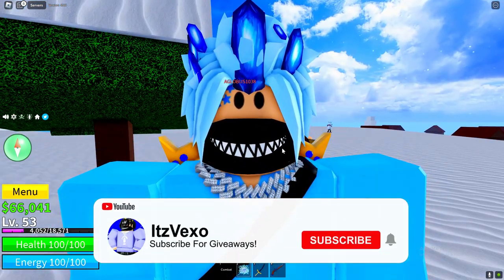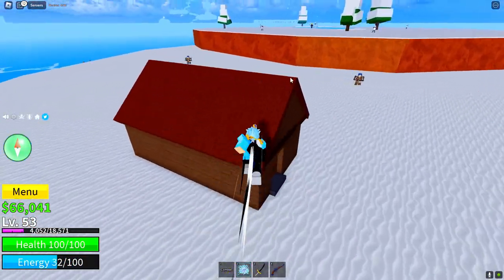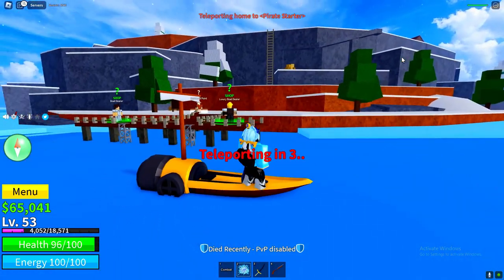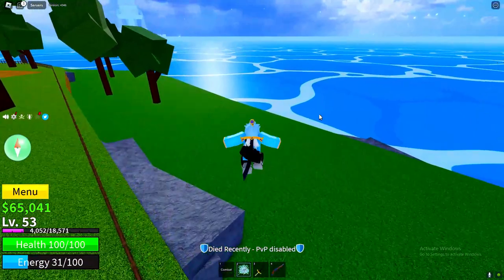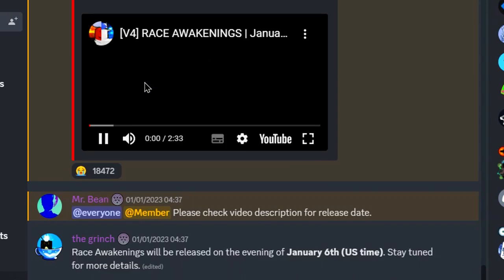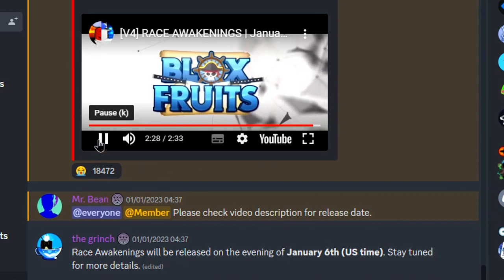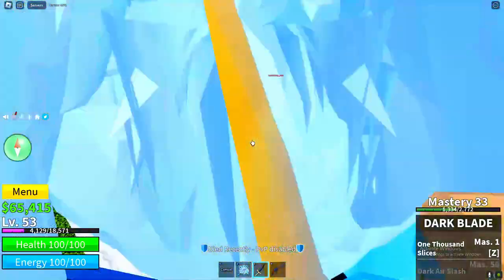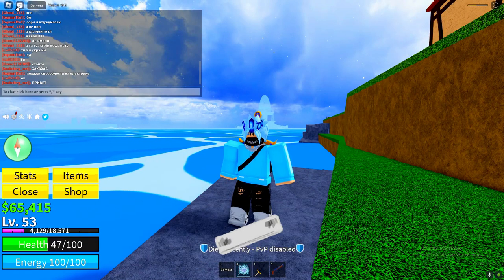ALL NEW *FREE FRUITS* CODES in BLOX FRUITS CODES (Blox Fruits Codes) BLOX FRUITS CODES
ALL NEW *FREE FRUITS* CODES in BLOX FRUITS CODES (Blox Fruits Codes) BLOX FRUITS CODES In this blox fruits codes video I covered all of the new blox fruits codes!